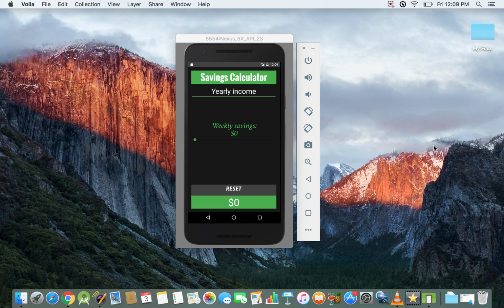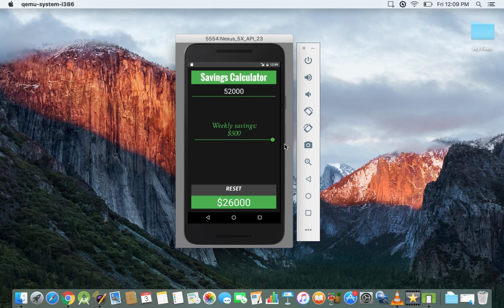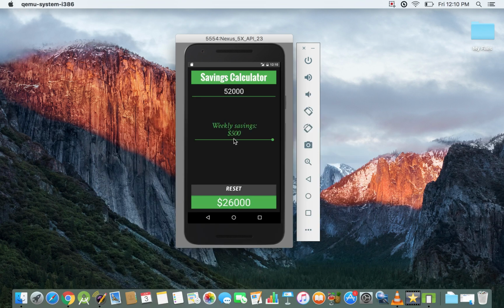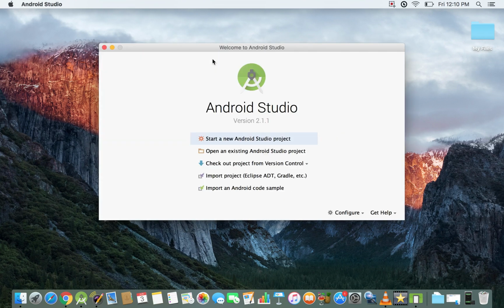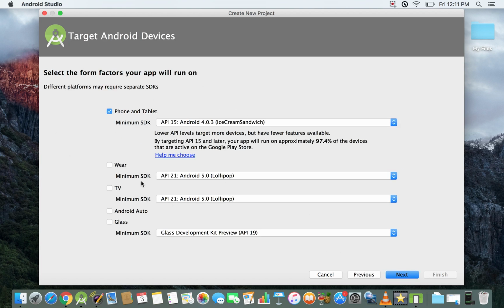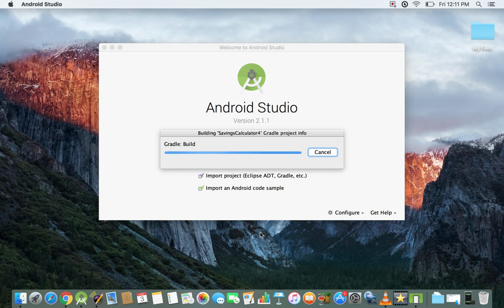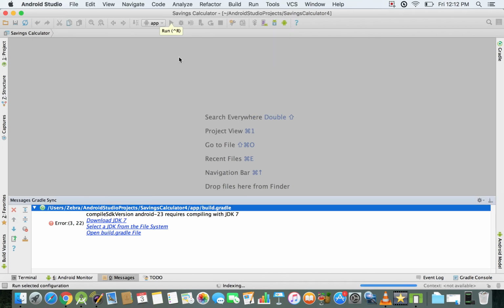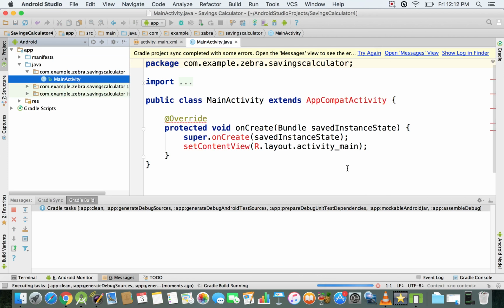Java - Starting the Android App | Savings Calculator Project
Starting the Android app project in Android Studio.

In this Java tutorial, we build a "savings calculator" Android app, step by step. Go to the playlist to watch all the videos in order: